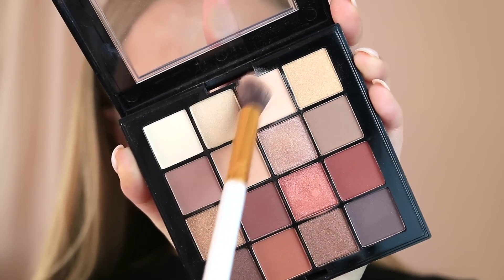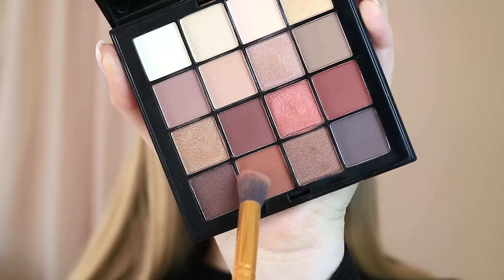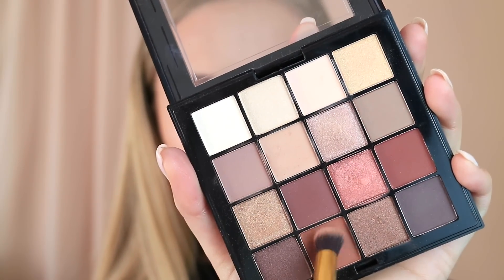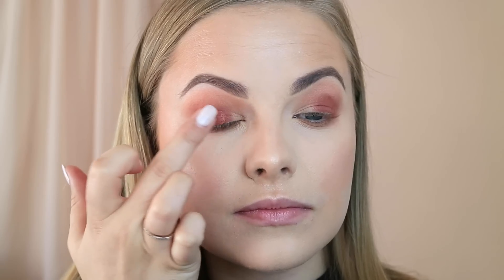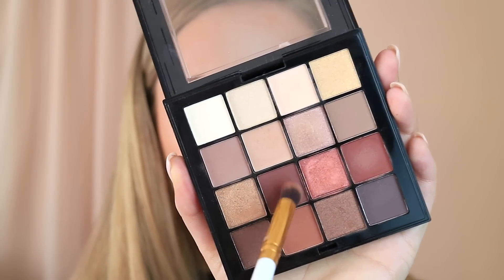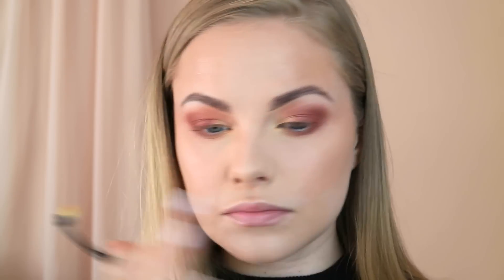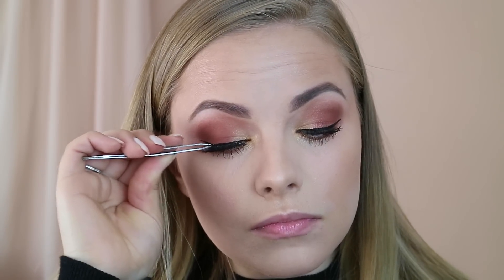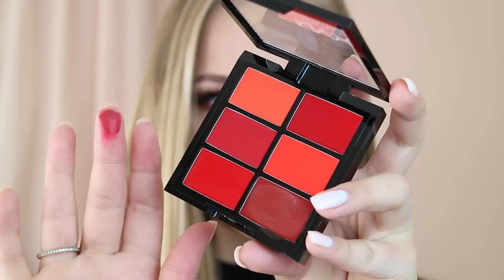NYX ULTIMATE WARM NEUTRALS | Jessica van Heerden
I love this eye look using the Nyx warm neutrals eyeshadow palette.

Thank you for your support and believing in my channel.
XO Jess